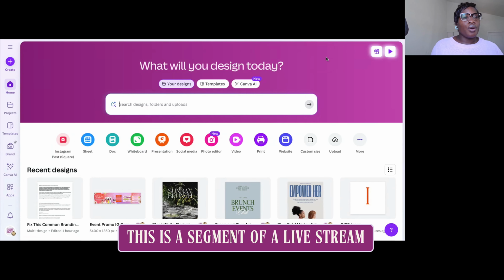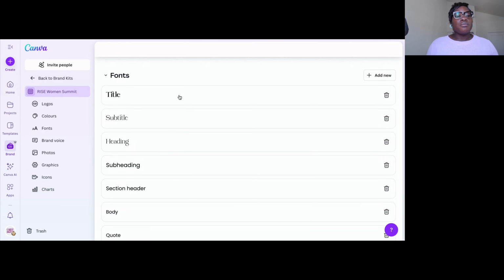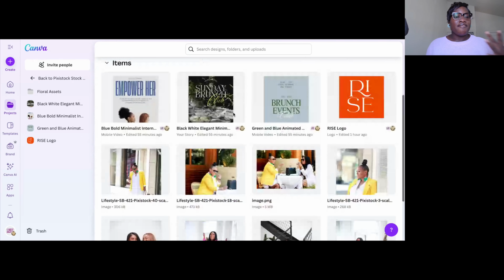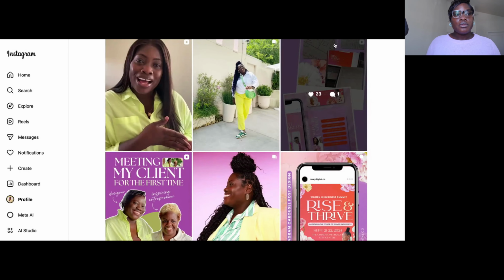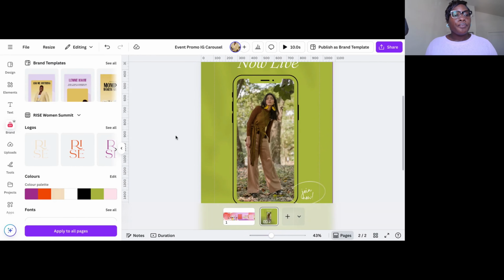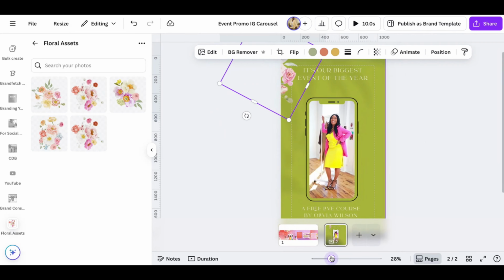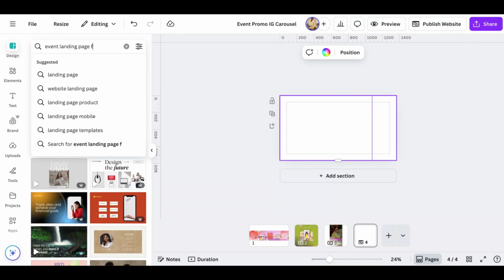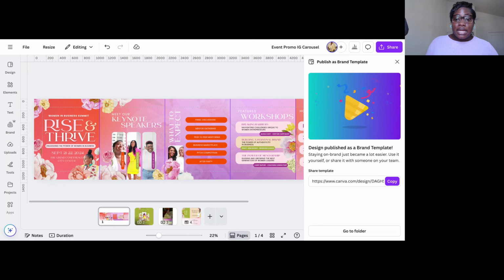How to Create On-Brand Content in 30 Minutes with Canva Brand Templates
Helping impact-driven women entrepreneurs go from invisible to inevitable. I guide you to clarify your brand, create consistent visuals, and show up confidently without burning out.

Start here: Book your Free 20–30 min Clarity Call and discover your next step

Canva Brand Kit tutorial | How to create on-brand content in Canva
Want to design professional, consistent, and on-brand content in just 30 minutes?  In this video, I walk you step-by-step through Canva’s Brand Hub, Brand Kit, Brand Templates, and Brand Controls so you can streamline your design process and keep your visuals cohesive across social media, websites, and more.

You’ll learn how to:
- Set up your Canva Brand Kit (logos, fonts, colours, and brand voice)
- Create reusable brand templates for Instagram, Reels, Stories & more
- Use Canva Visual Suite 2.0 to design multiple assets in one place
- Maintain brand consistency even if you’re not a designer

If you want to save time, look more professional, and build a trustworthy brand, this tutorial is for you. Perfect for entrepreneurs, small business owners, and content creators using Canva!

 00:00 – Intro to Brand Hub and its purpose
00:29 – Walkthrough of Brand Hub
09:42 – Brand Templates
10:46 – Importance of Brand Controls
11:43 – Design Brand Designs using Canva
12:11 – About Canva Visual Suite 2.0
12:53 – Creating Multiple Designs in Canva
13:52 – Key Assets in Your Brand
17:44 – Add Elements
20:16 – Adding Reel to a Multi-Design in Canva for your Brand
21:58 – Editing a Canva Reel Template for your Brand
26:01 – Recap on Canva Brand Template Designs
28:16 – Saving Brand Templates in Canva